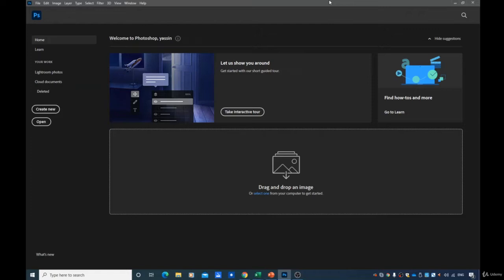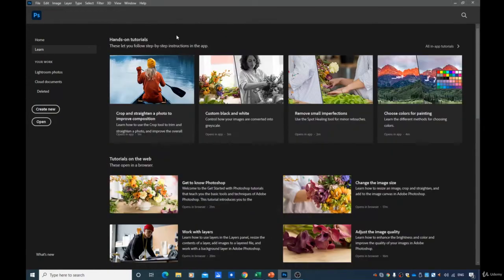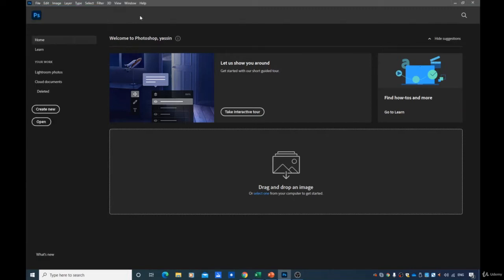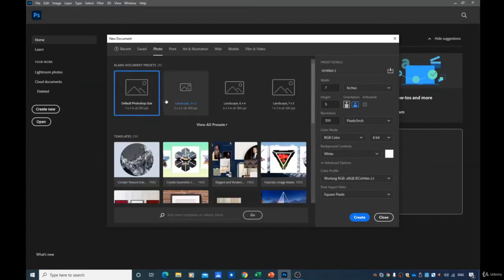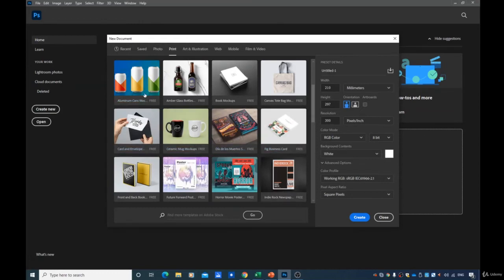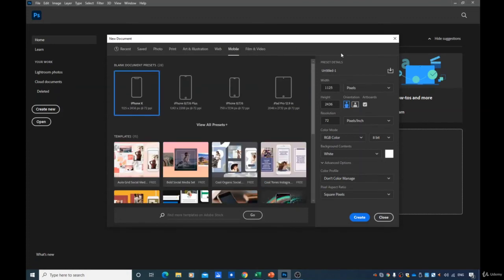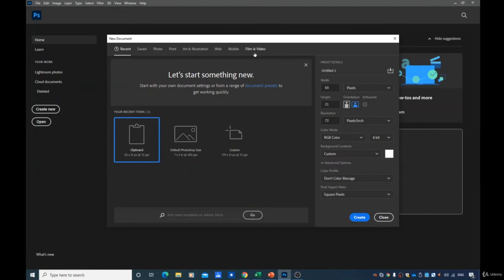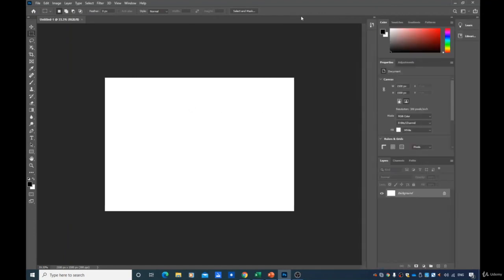Full Photoshop Beginners Course 2022 - Preparing Workspace - 2022 beginner's tutorial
full photoshop beginners course 2022
 - introduction to photoshop interface | free adobe photoshop course for beginners | class 1.
if you like my teaching style and want to master photoshop i do have a full course on photoshop for beginners that i update all the time. check out my photoshop crash course for beginners: .

introduction to photoshop interface | free adobe photoshop complete course for beginners 2022 | urdu/hindi.

in this photoshop tutorial  this is a photoshop tutorial for beginners 2022 | adobe photoshop crash course..
a beginner's guide to photoshop where we talk about everything you need to know to just get started! free adobe photoshop course for beginners  ► ..